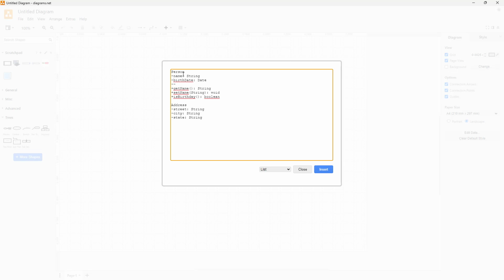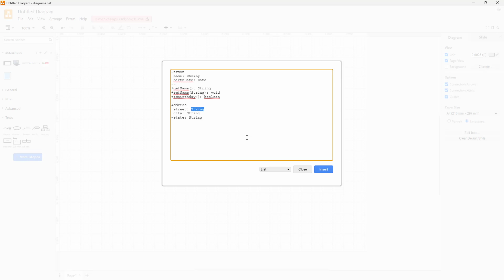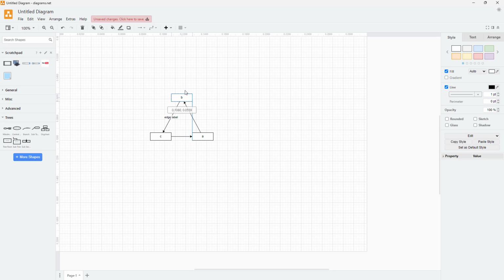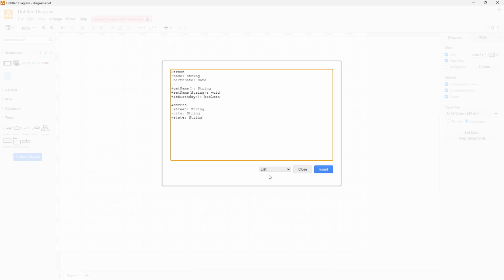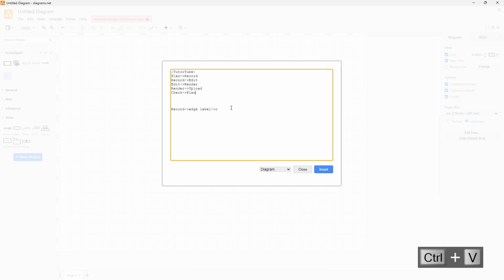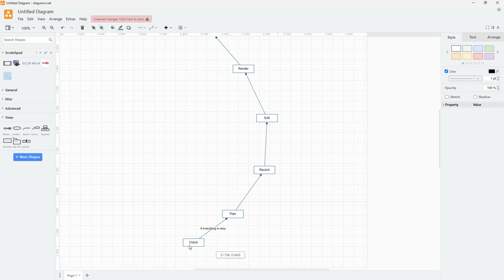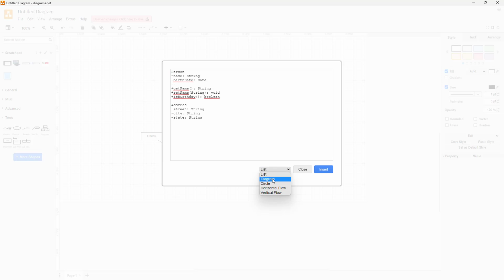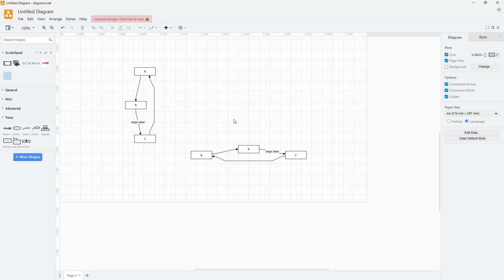Diagrams.net Tutorial - Lesson 89 - Inserting Diagrams from Text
In this tutorial, we will be discussing about Inserting Diagrams from Text in Diagrams.net.